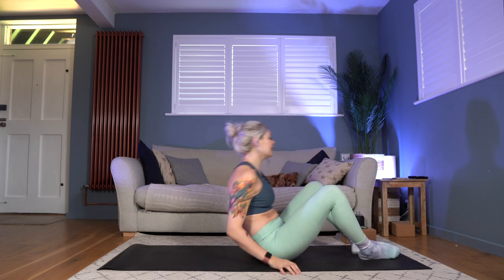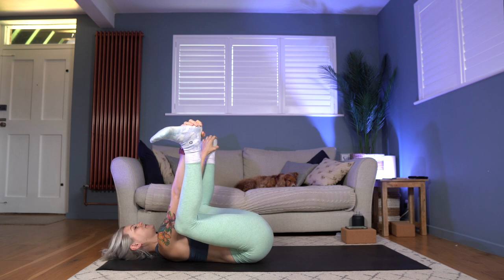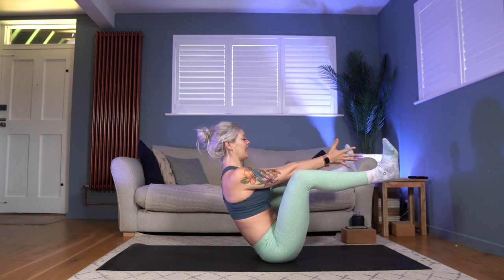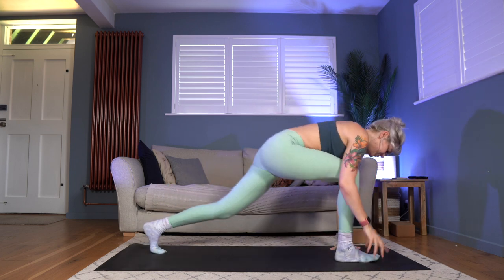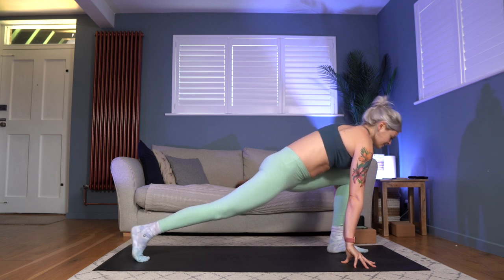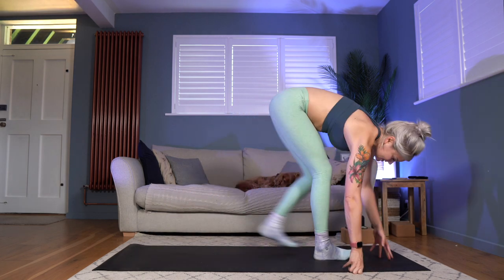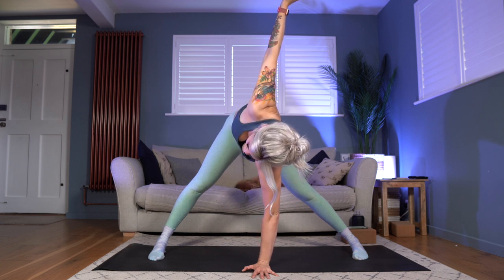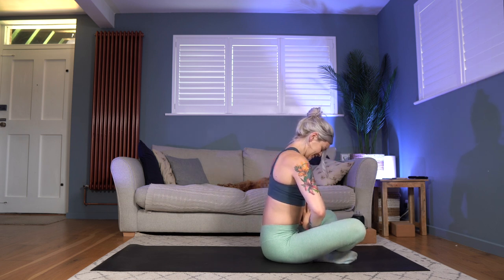Power Yoga but no Sun Salutes - Probably a little sweaty!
Intermediate level spicy flow! A deceivingly soft start before moving at pace - meaning only short holds and some challenging shapes to build strength in legs, core and upper body.